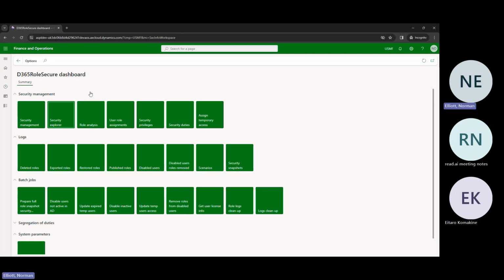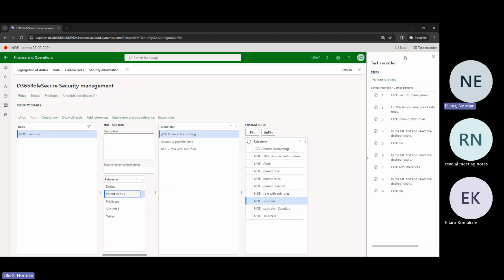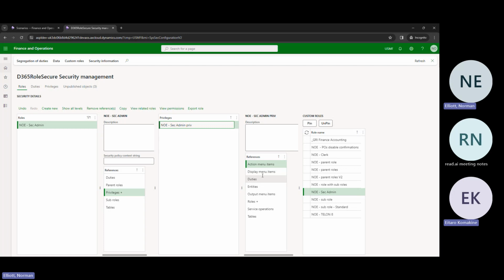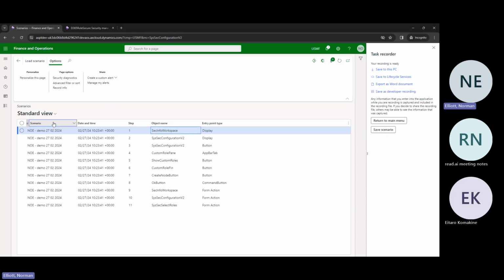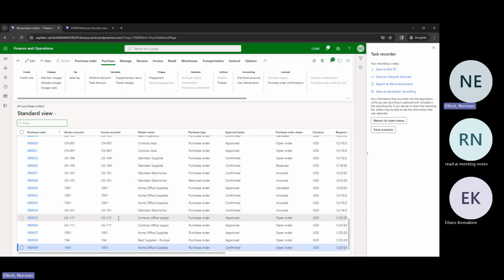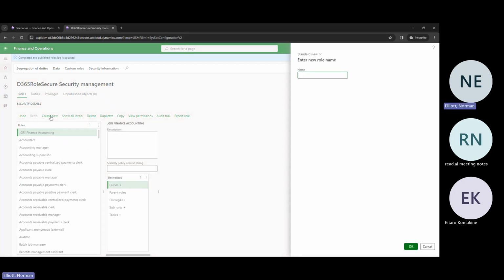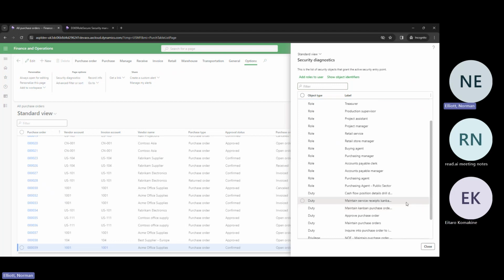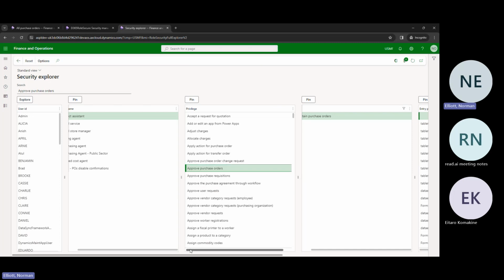Create security roles in literally minutes!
D365RoleSecure helps you create security roles in literally minutes and not months

Save time and money with 'save scenario' !